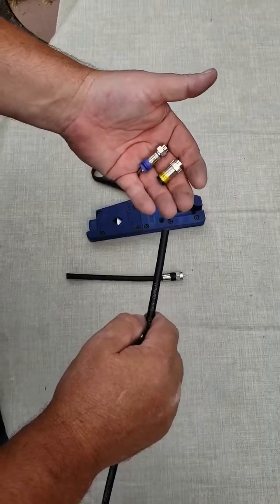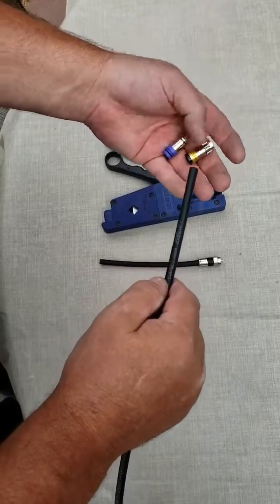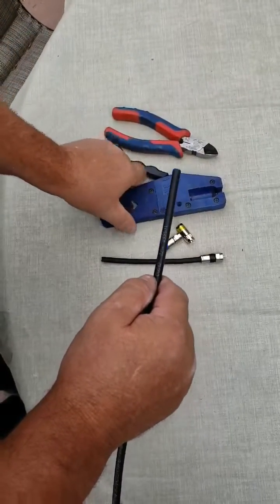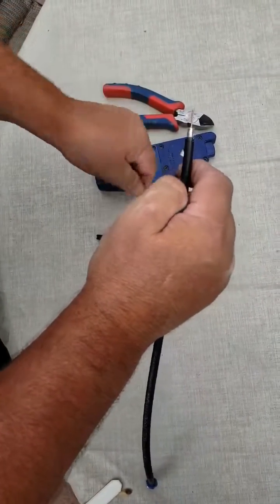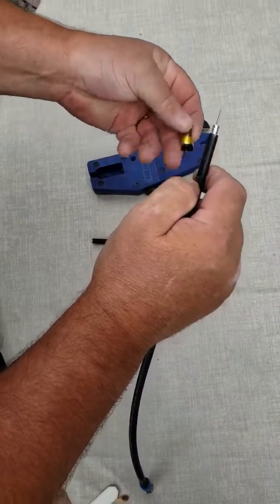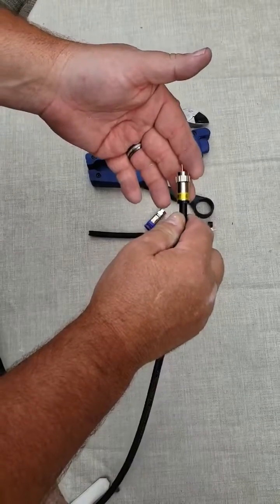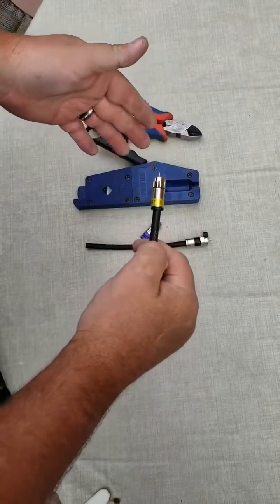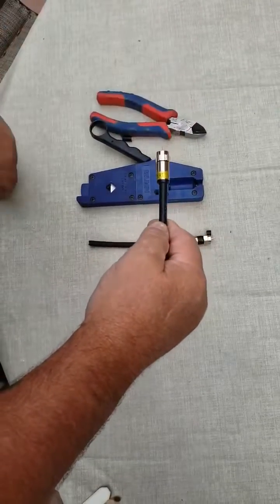Installing RG6 compression fittings with a Beldon Cable Prep and Compression Tool 2018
A quick demonstration on how to install RG6 compression fittings onto RG6 coaxial cable using the Thomas & Betts IT1000 Cable Prep and Compression Tool which is now offered by Beldon Corp.